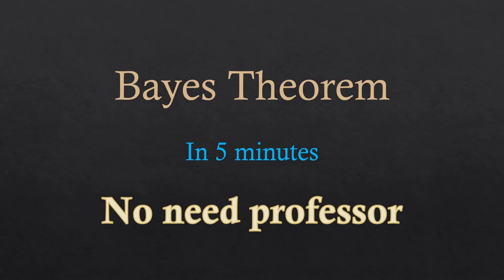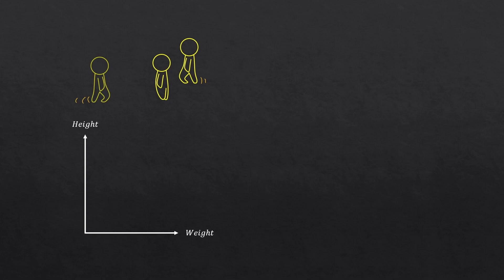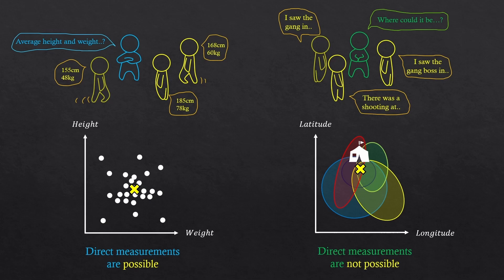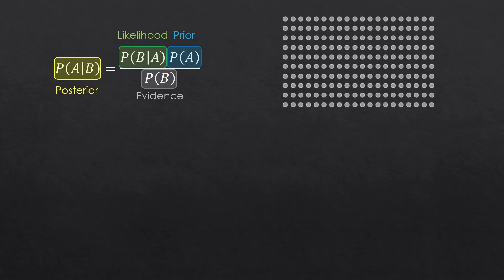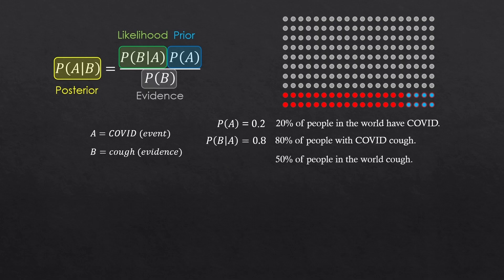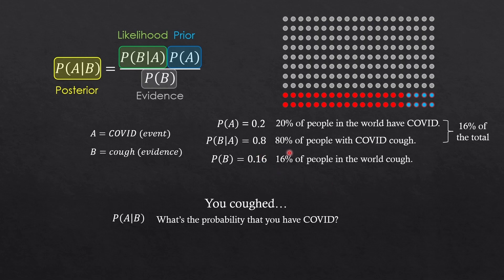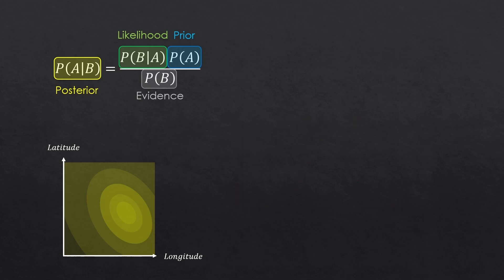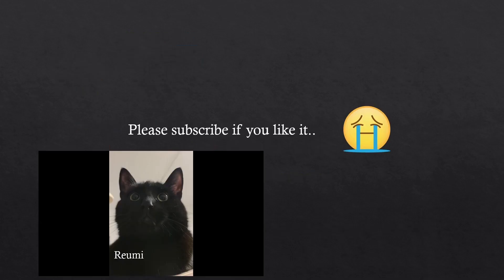Bayes Theorem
I explained the concept of Bayes theorem and Hierarchical Bayesian method.